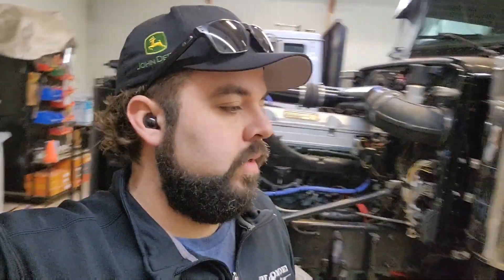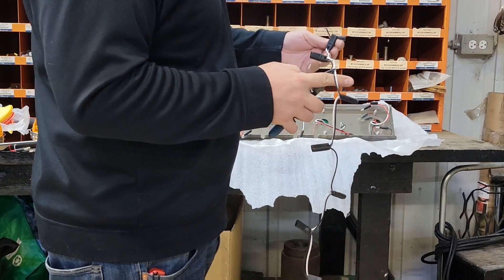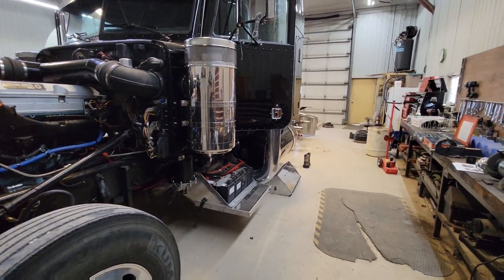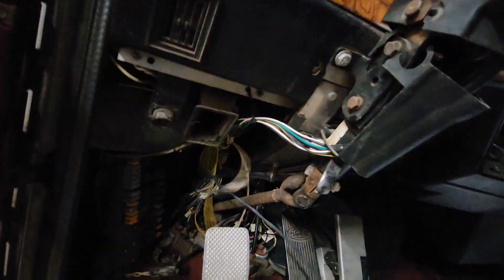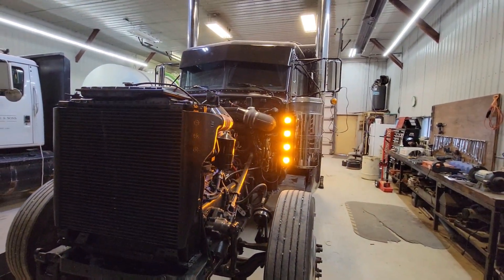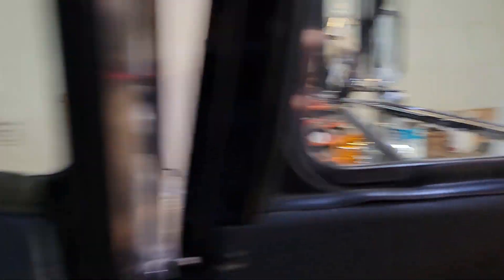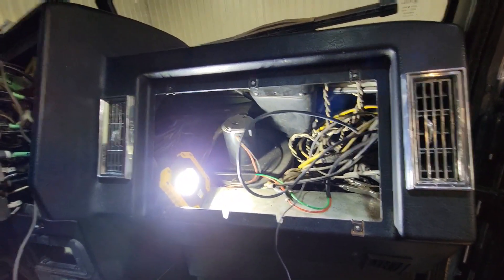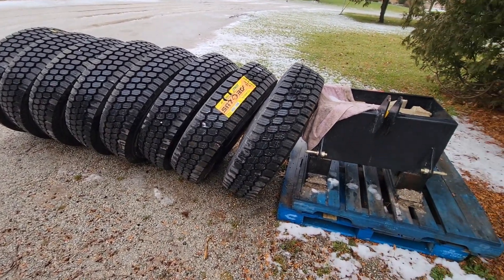Peterbilt Rebuild series (Episode 19) More Watermelons!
In this video we add some more watermelon lights to the truck.